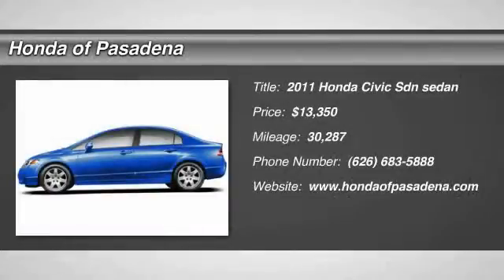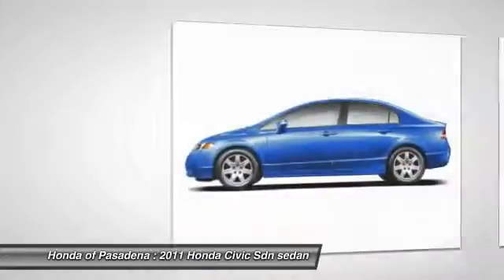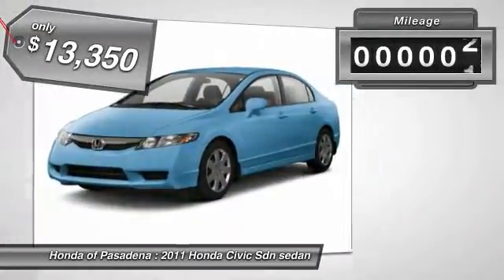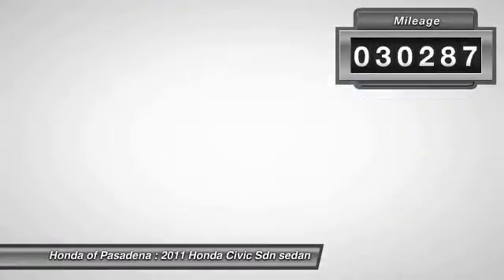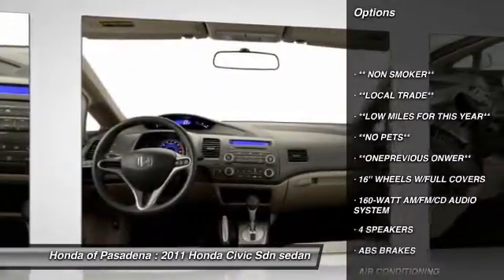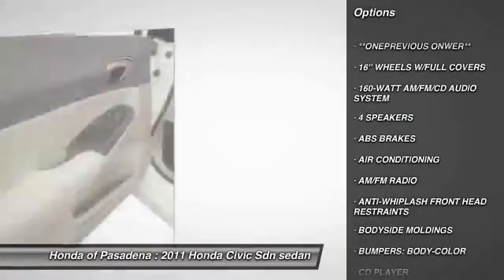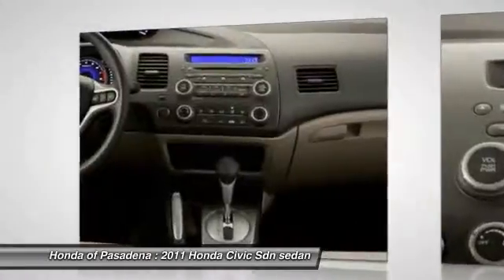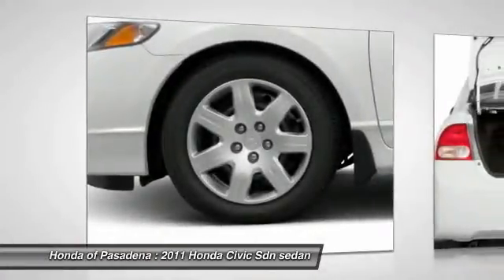2011 Honda Civic Sdn Pasadena Cerritos Los Angeles Alhambra Pasadena, SoCal, Orange County 0151339A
2011 Honda Civic Sdn 4dr Auto LX

HONDA OF PASADENA IS A NEW AND USED HONDA DEALERSHIP PROUDLY SERVICING LOS ANGELES, PASADENA, GLENDALE, ALHAMBRA, CERRITOS, & ALL NEARBY CITIES. THIS GRAY 2011 Honda CIVIC SDN IS EQUIPPED WITH A 1.8L I4 SOHC 16V i-VTEC, AUTOMATIC TRANSMISSION, AND RECEIVES AN ESTIMATED 25 City/36 Hwy MPG. CONTACT HONDA OF PASADENA TO SCHEDULE A TEST DRIVE AND TAKE THIS 2011 Honda CIVIC SDN HOME TODAY, OR VISIT OUR SHOWROOM CONVENIENTLY LOCATED AT 1965 E. FOOTHILL BLVD, PASADENA, CA 91107. STOCK #: 0151339A | 2011 Honda Civic Sdn 4dr Auto LX SECURITY SYSTEM POWER WINDOWS AIR CONDITIONING 2011 Honda CIVIC SDN 4dr Auto LX ** Non Smoker**, **Local Trade**, **Low miles For this Year**, **No Pets**, **OnePrevious Onwer**, and Honda Certified. Welcome to Honda of Pasadena! Are you looking for a reliable used vehicle? Well, with this tremendous, reliable 2011 Honda Civic, you are going to get it.. Unique unibody construction. New Car Test Drive said, ...We found ride quality in the Civic solid but not overly firm, with less road noise and wind whistle than is common for the class. The stiff chassis gives the Civic a solid and planted feel, with impressive stability and responsive steering, while the relatively long wheelbase smoothes the ride... Named a Consumers Digest Best Buy for 2009. To see more quality vehicles like this one right here just Stock #: 0151339A | VIN: 2HGFA1F56BH301596 | 2011 Honda Civic Sdn 4dr Auto LX SECURITY SYSTEM POWER WINDOWS AIR CONDITIONING Honda of Pasadena AT HONDA OF PASADENA, OUR GOAL IS TO SELL THE BEST VEHICLES AT THE LOWEST PRICES AND TREAT OUR CUSTOMERS WITH RESPECT. AS A CALIFORNIA HONDA DEALER, WE BELIEVE WHEN YOU CHOOSE HONDA OF PASADENA YOU ARE MAKING THE RIGHT CHOICE.